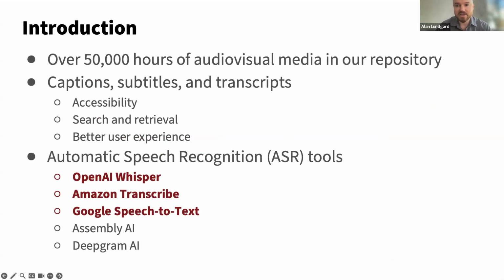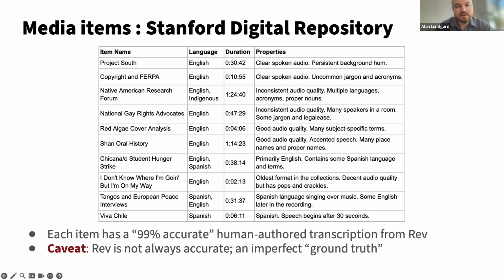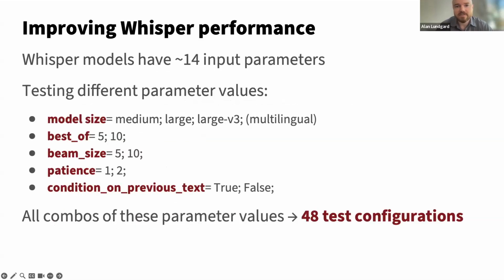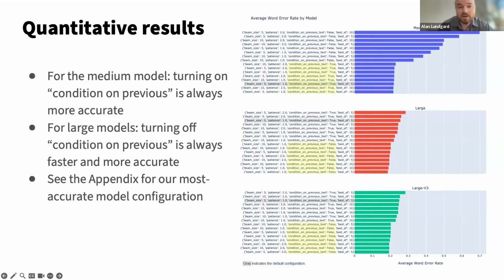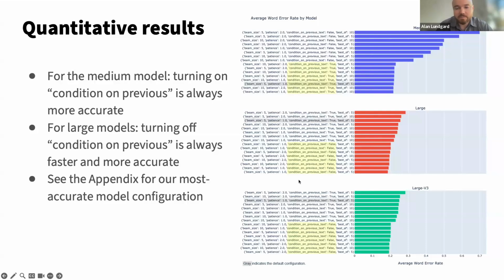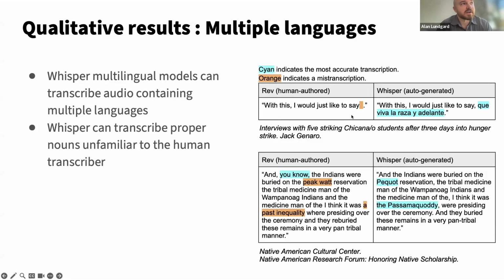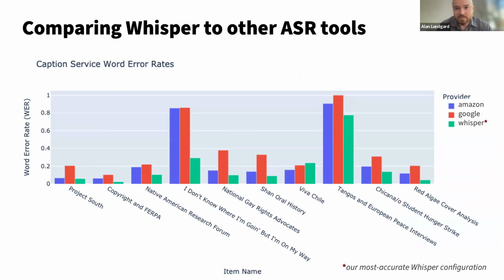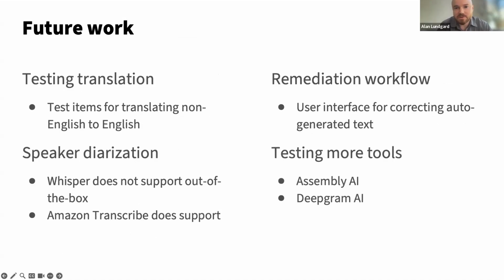Automatic Speech Recognition Tools for Audiovisual Media at Stanford Libraries, A. Lundgard.